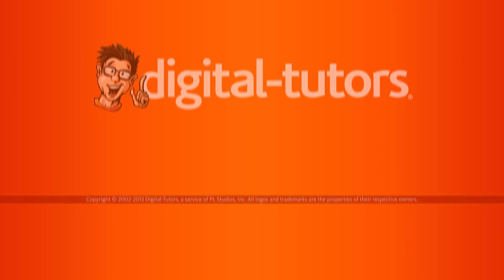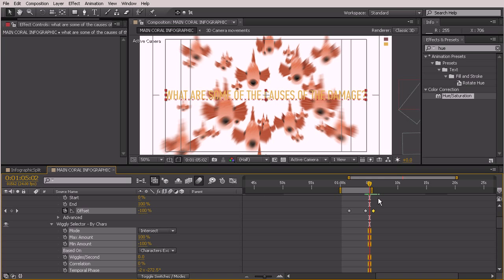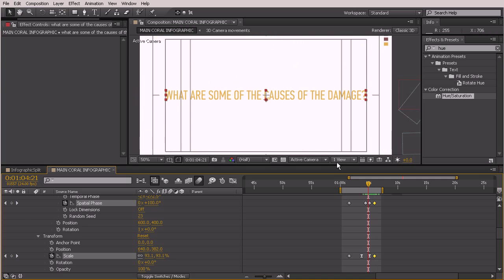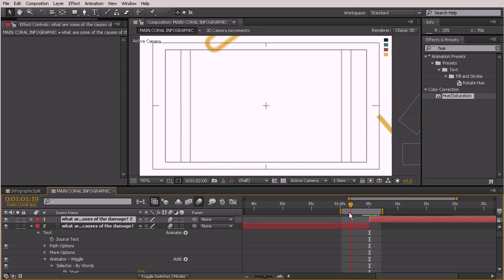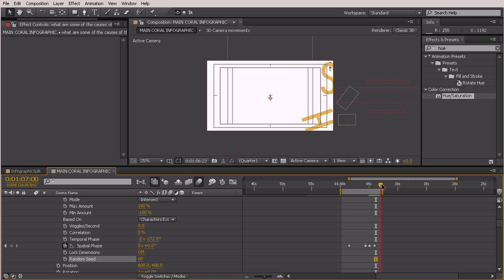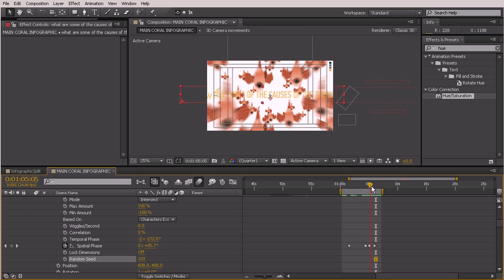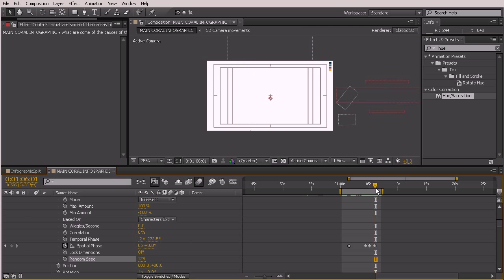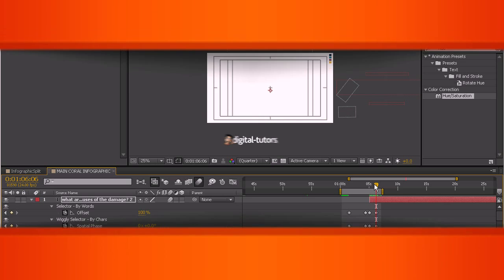32 Transitioning the school of fish with the text